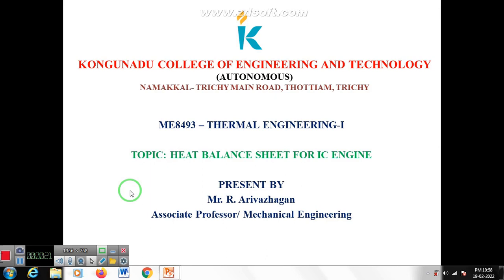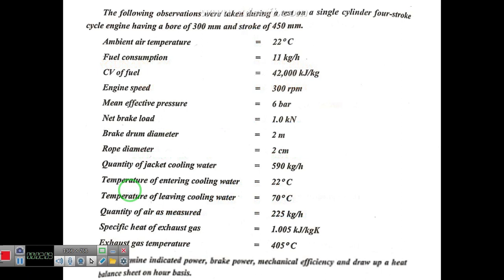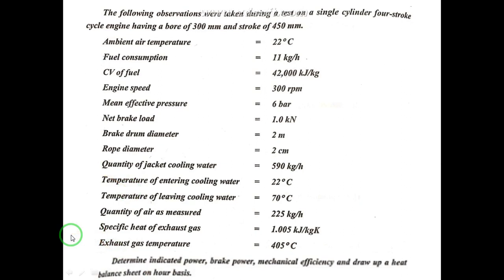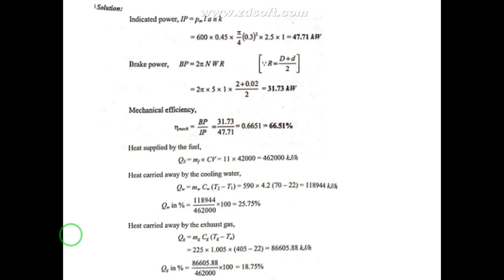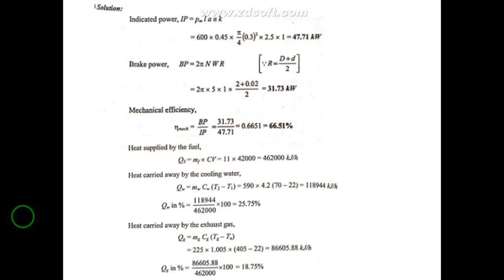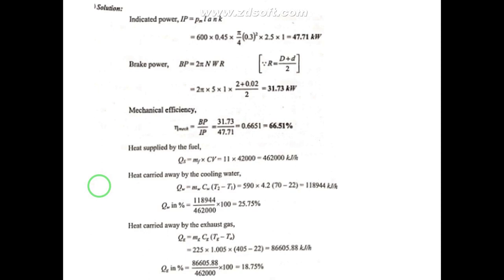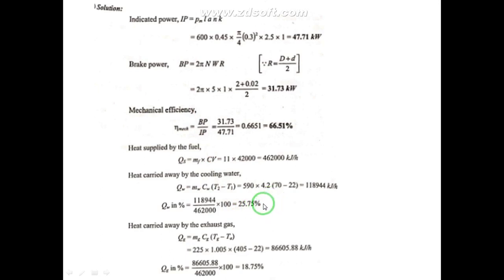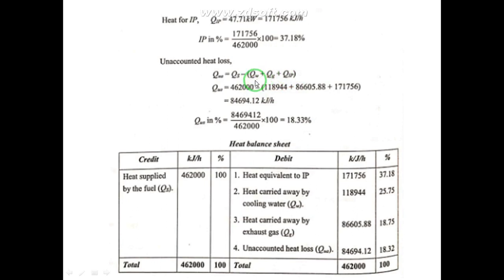HEAT BALANCE SHEET FOR IC ENGINE